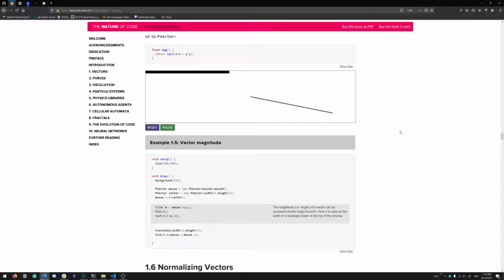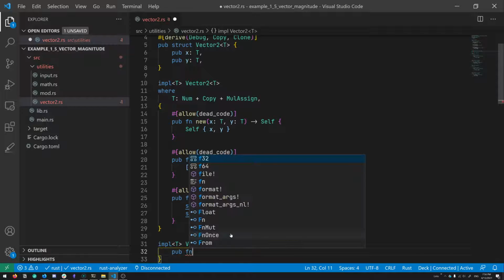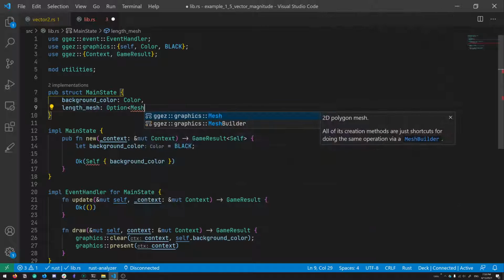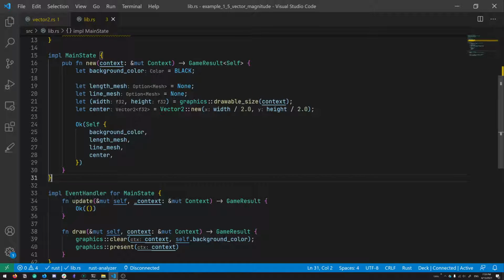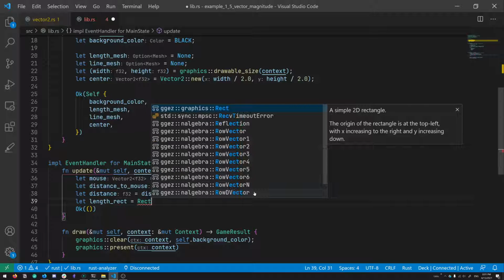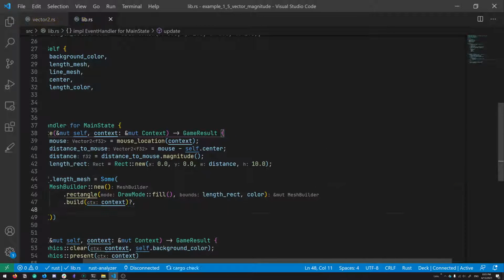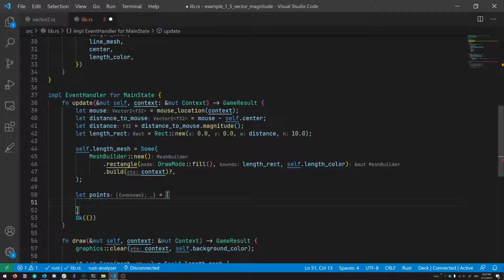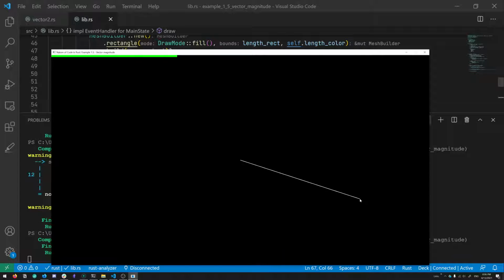Nature of Code (Rust + GGEZ): Example 1.5 - Vector Magnitude